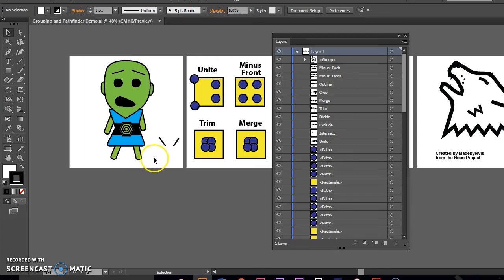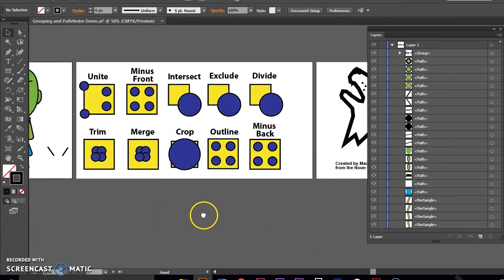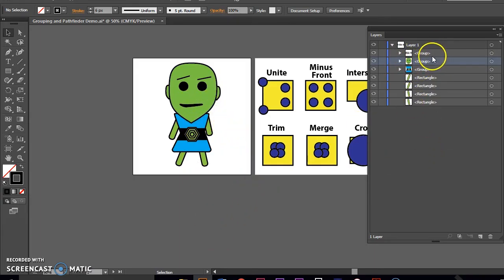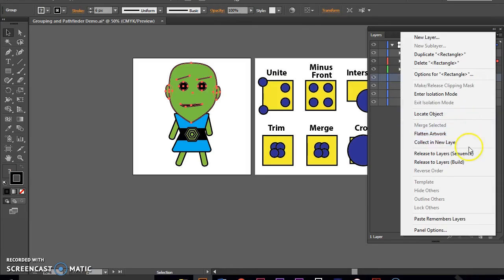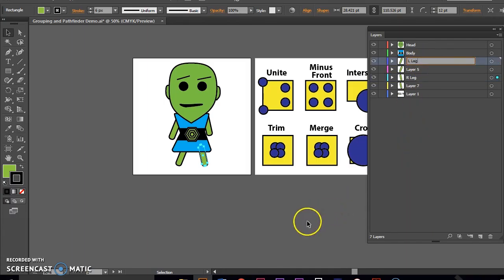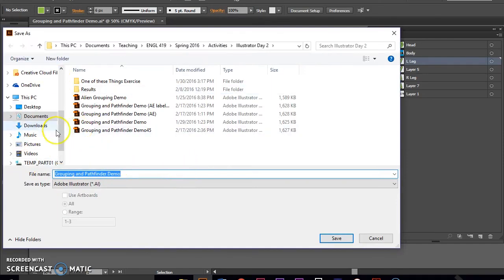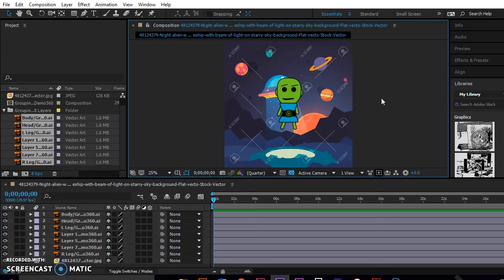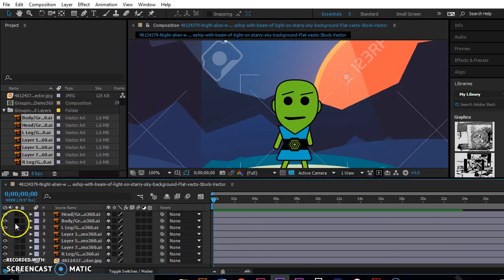Multimedia Writing Demo Moving Between Illustrator and After Effects